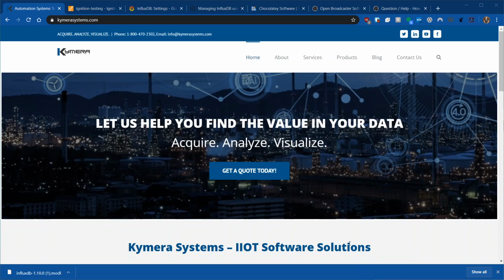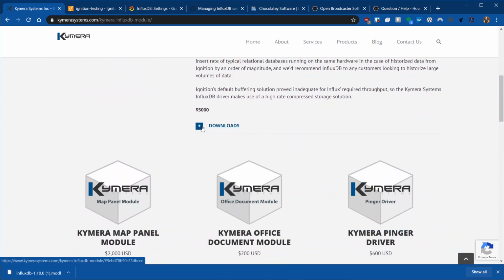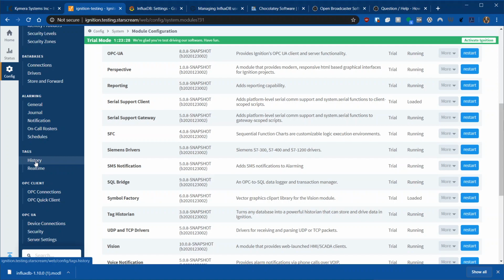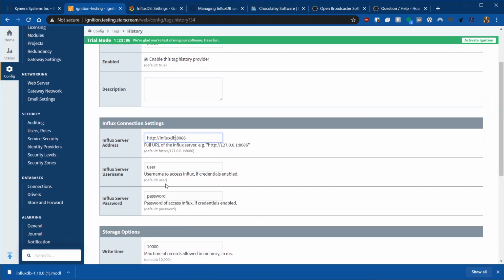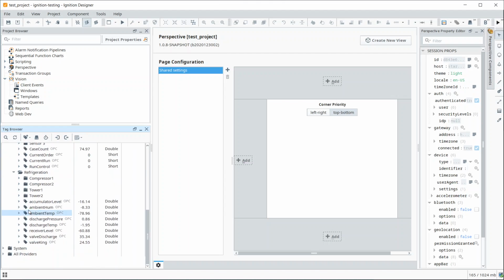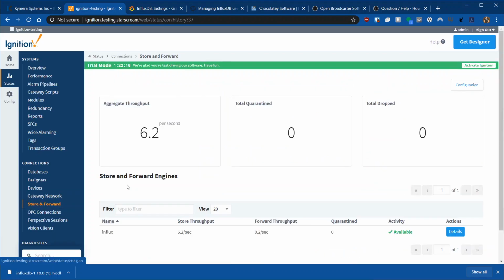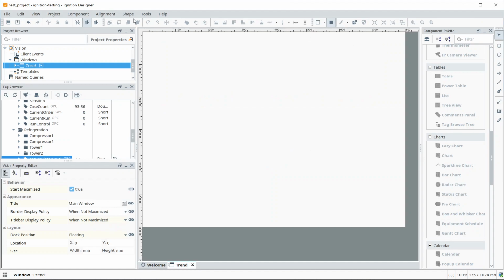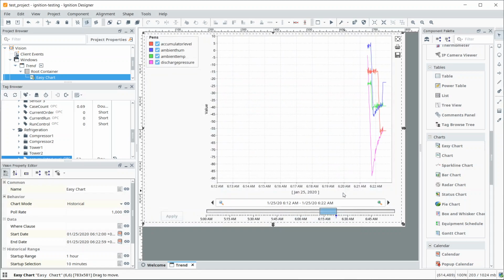Kymera Systems InfluxDB Module Quick Start Video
Here is a quick video of how to install and configure the InfluxDB Historian Module for Ignition, made by Kymera Systems.